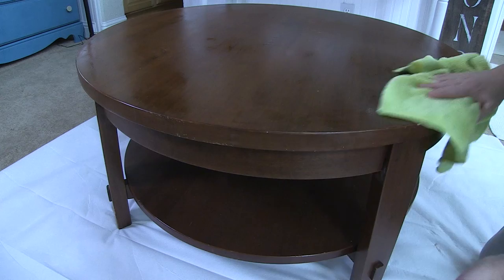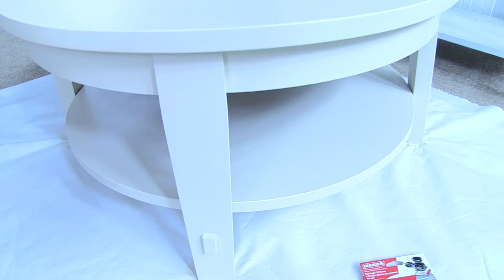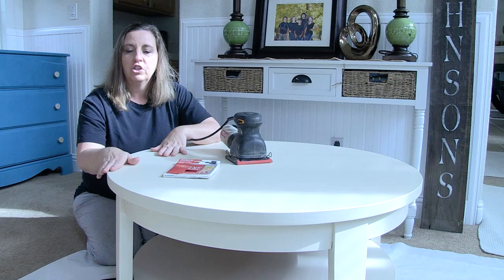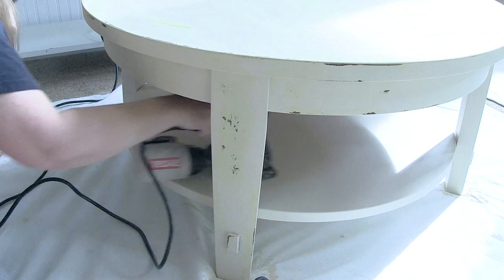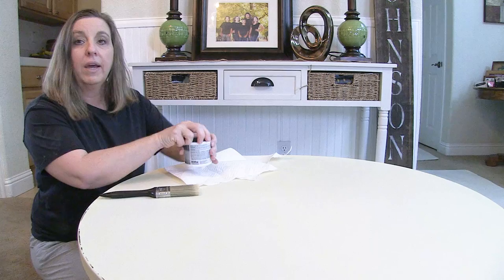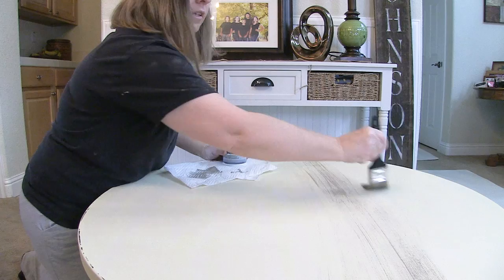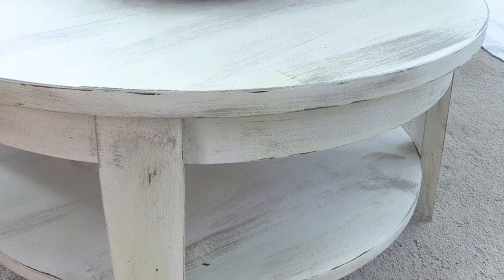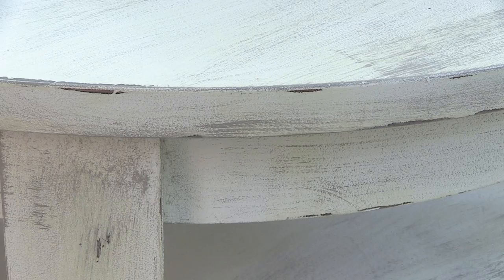How to dry brush & chalk paint a table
In this quick video I will show you how to chalk paint and dry brush a table. But you can do it to any piece of furniture. When I make my own chalk paint I use Behr Premium paint. It is super durable and I the color selections.